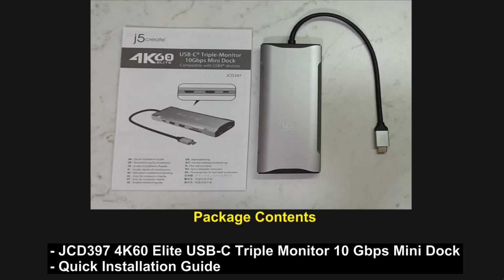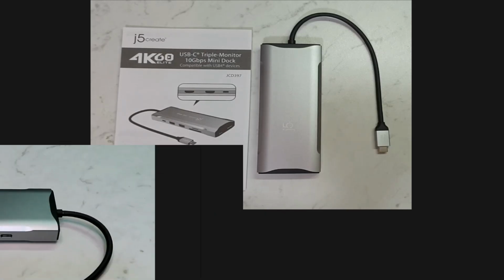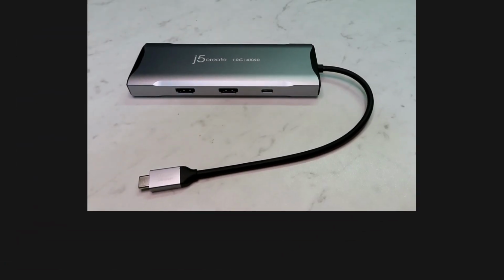Review j5create JCD397 4K60 Elite USB C® Triple Monitor 10Gbps Mini Dock : Unbox, Setup & Use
A review of the j5create JCD397 4K60 Elite USB-C Triple Monitor 10Gbps Mini Dock.

This mini-dock has 11-in-1 Functions.